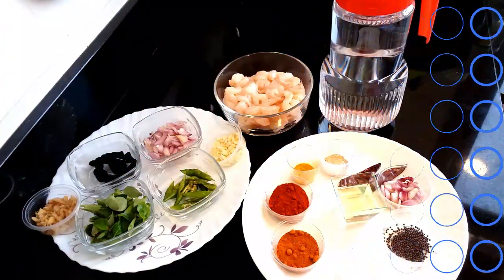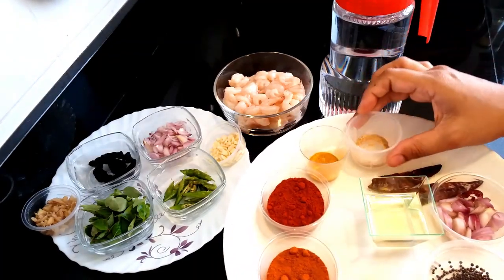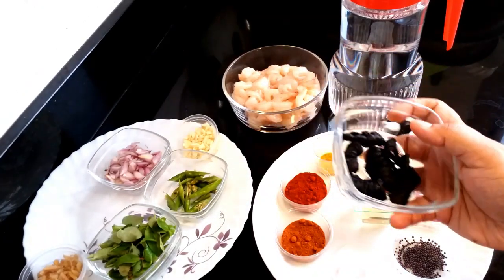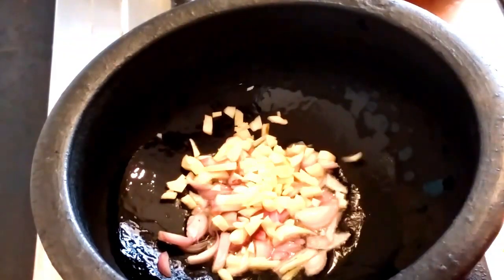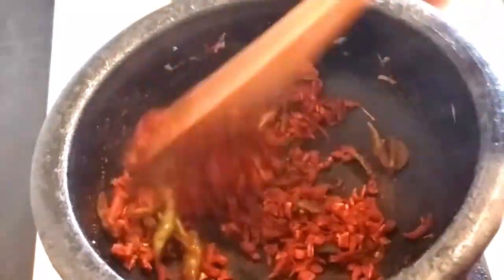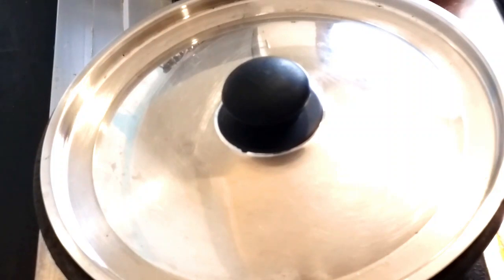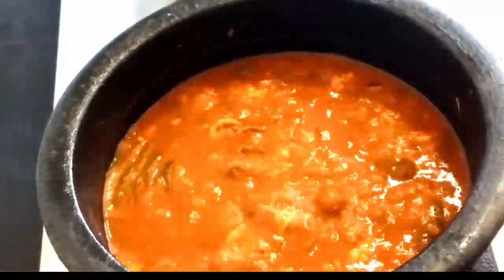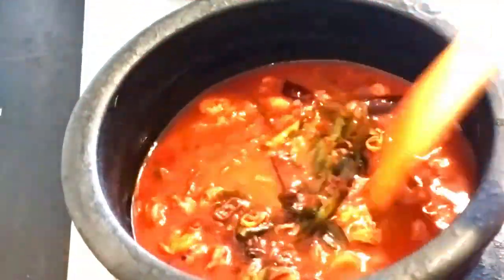Kudampuliyitta Chemmeen Curry//കുടം പുളിയിട്ട നല്ല ചെമ്മീൻ കറി //കിടിലൻ ചെമ്മീൻ കറി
Hi everyone .Welcome to our todays recipe. Very simple Kudampuliyitta Chemmeen Kari .Very tasty and easy to prepare.

INGREDIENTS
Prawn-  1 Kg
Fenugreek powder - 2 pinch
Red chilli whole - 2 nos
Salt - enough to taste
Ginger - small pc
Curry leaves-  enough
Kudam Puli- 6 nos
Water- 2 & 3/4 glass